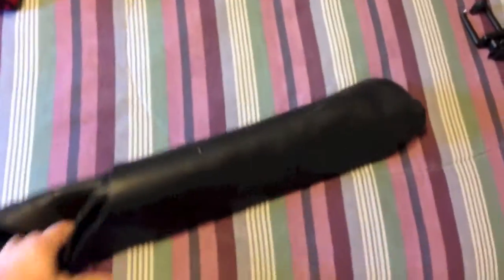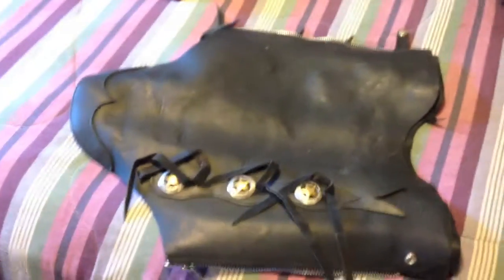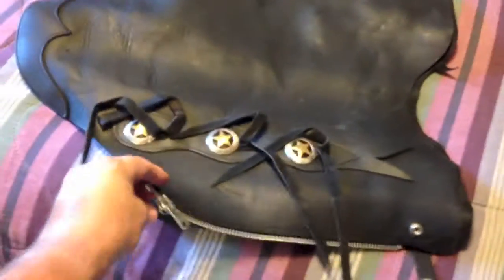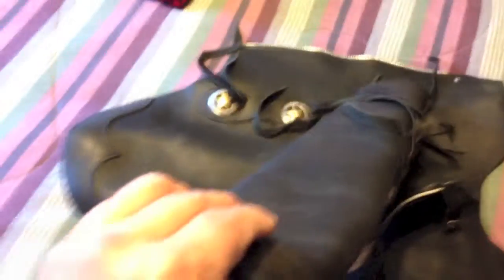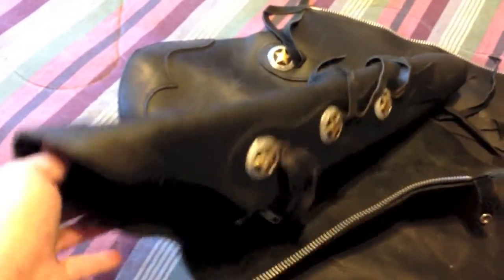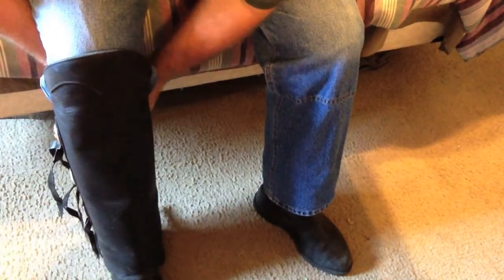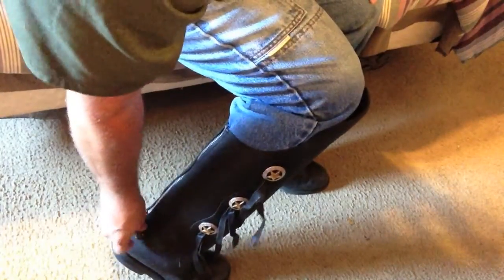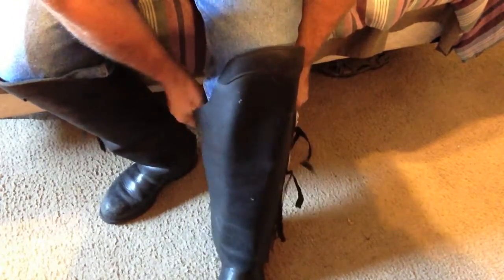Leather Legs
I had These for the last four years, they are fantastic protection from your knees down, they look great, and you don't have to carry around those hot and bulky chaps.